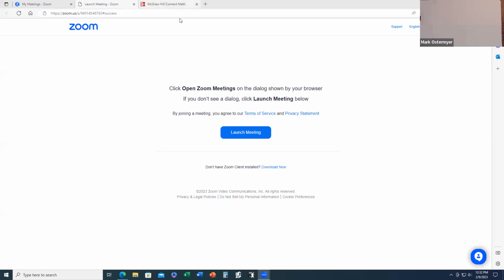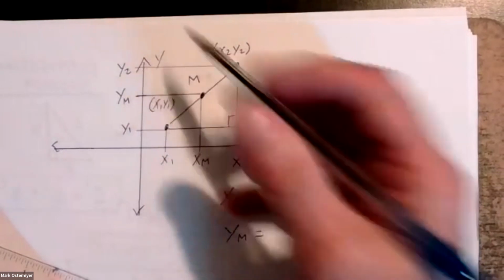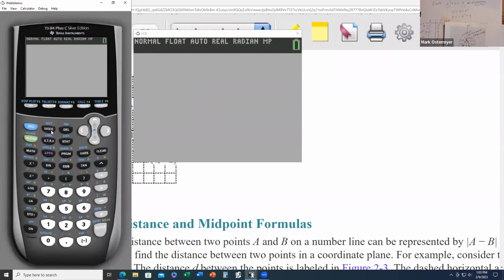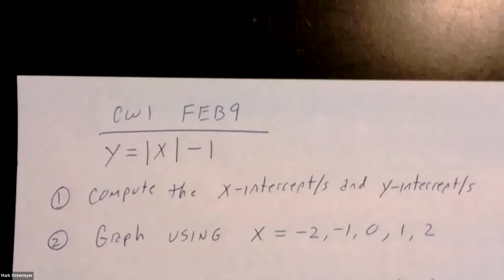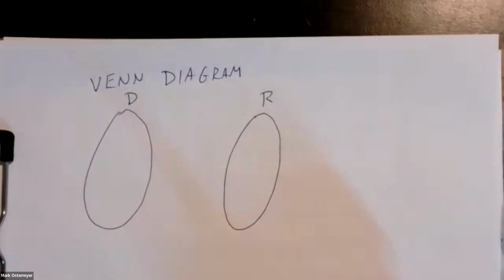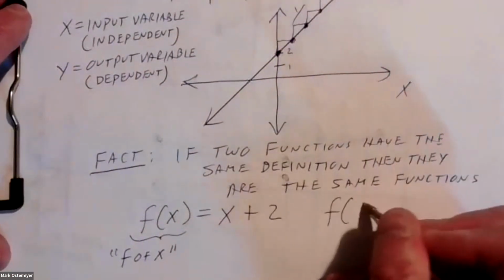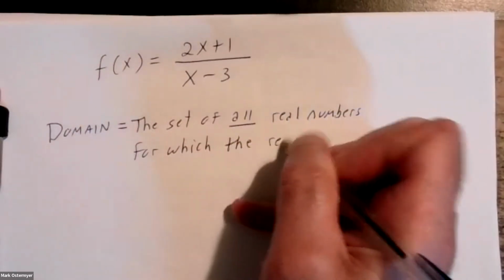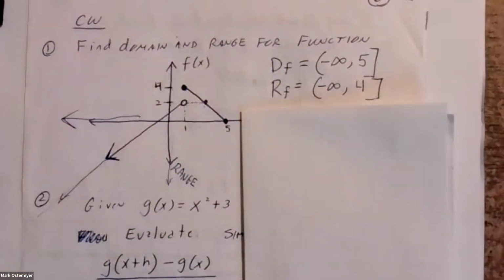GMT20230209 173226 Recording 1920x1080